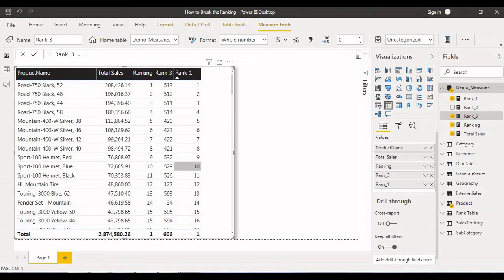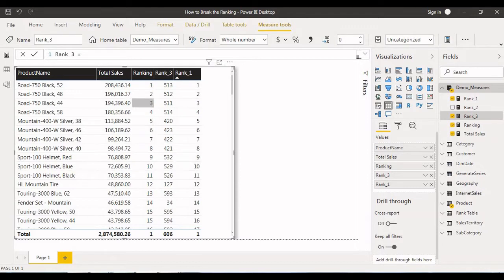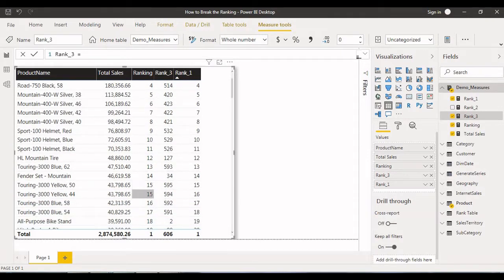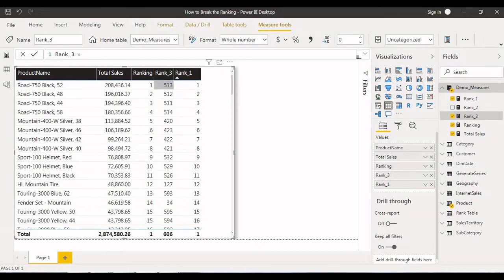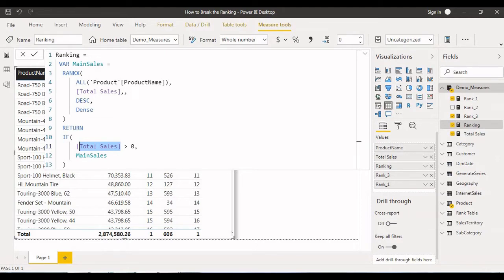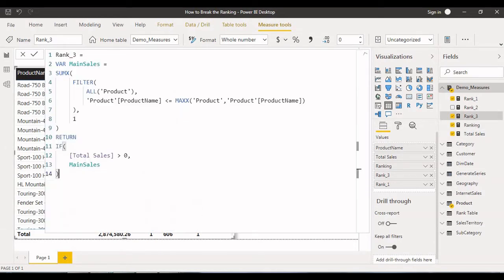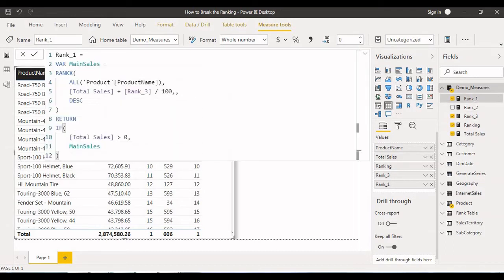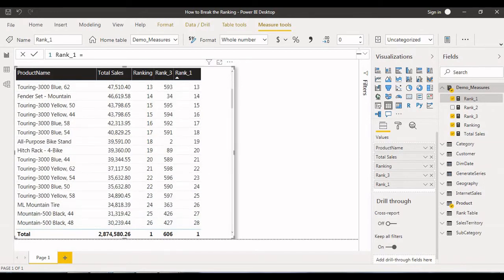Microsoft Power BI and DAX Part 137 : How to remove duplicate Ranking in Power BI.